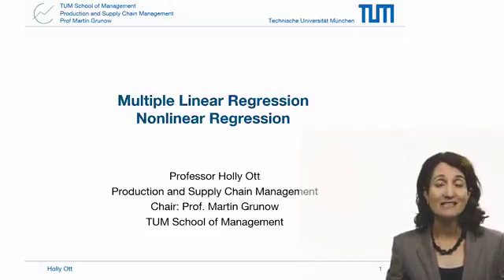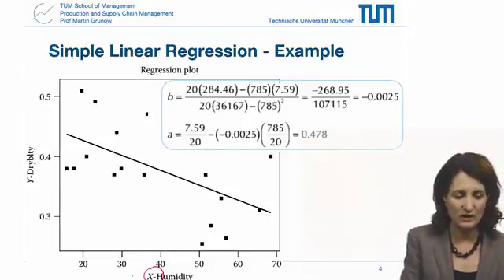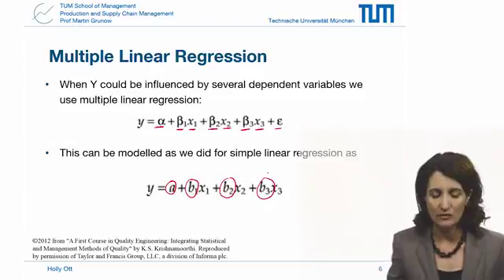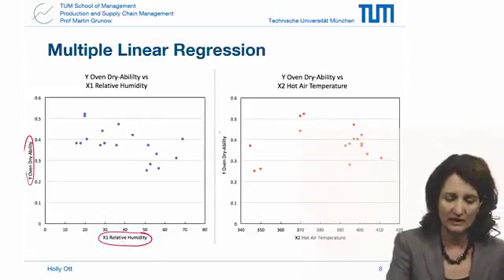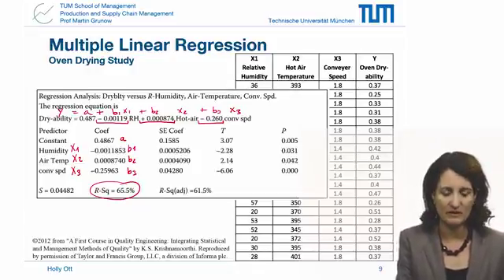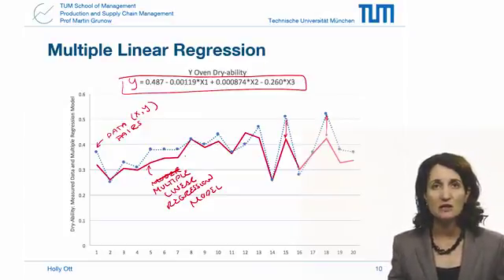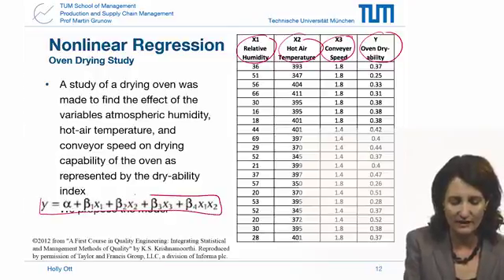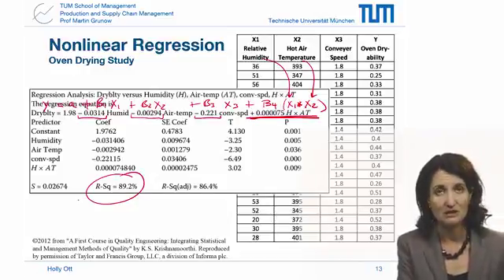Standard quality practice is 2019(47)